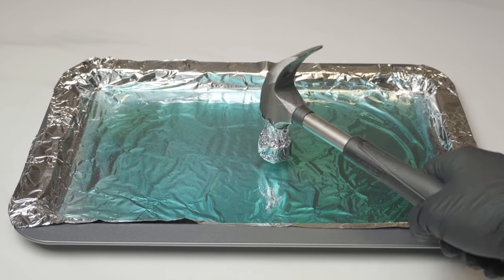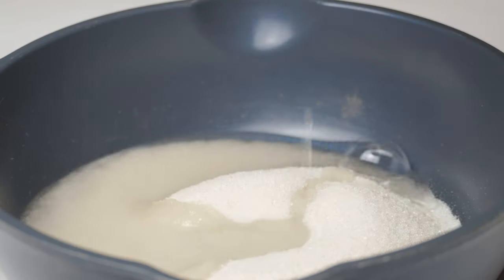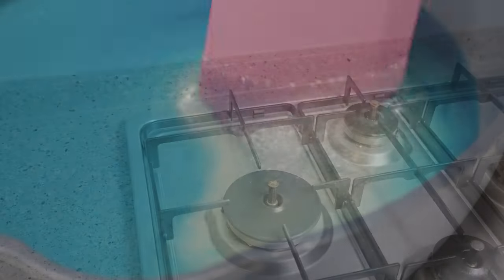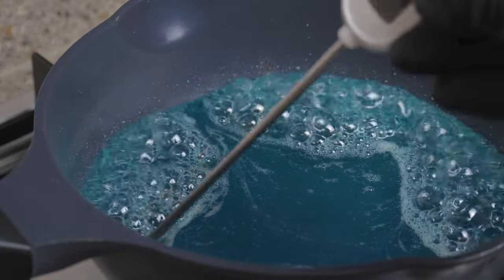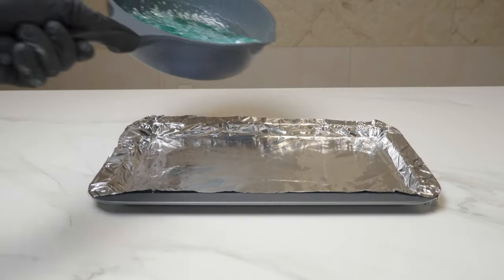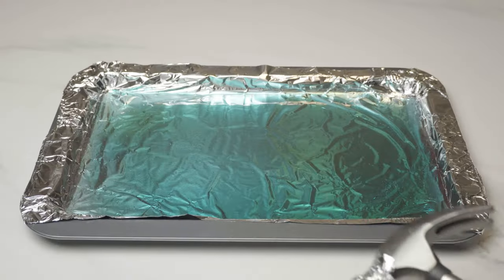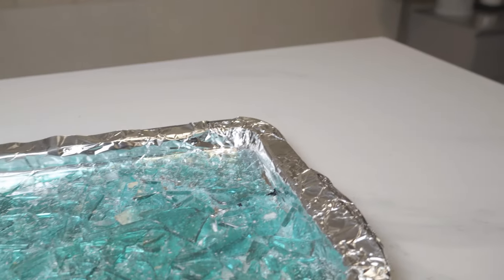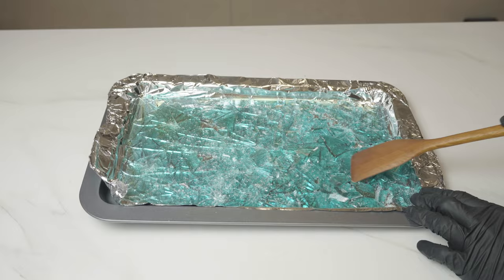Making Breaking Bad Blue Meth Candy - Halloween Candy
This week's Video - Breaking Bad candy

Recipe -
 - 1 cup sugar
 - 1/4 cup water
 - 100ml corn syrup
 - Blue food dye